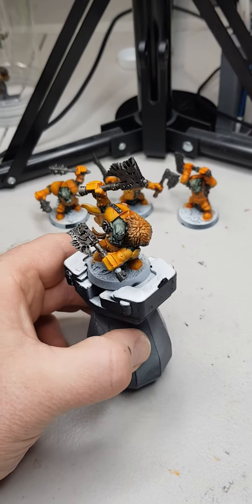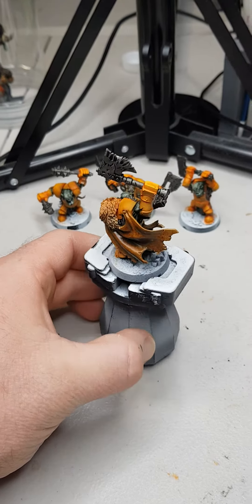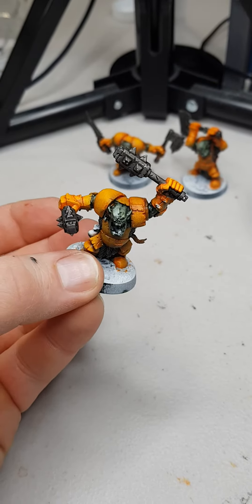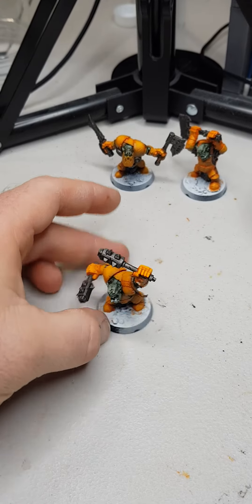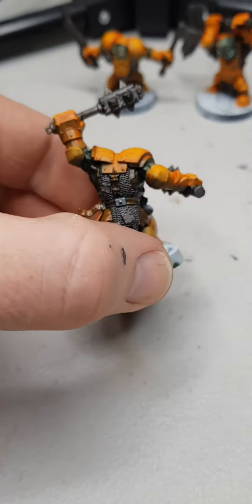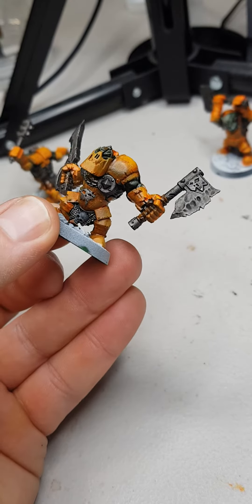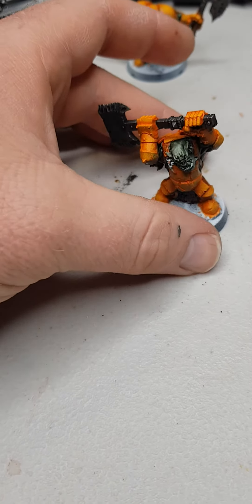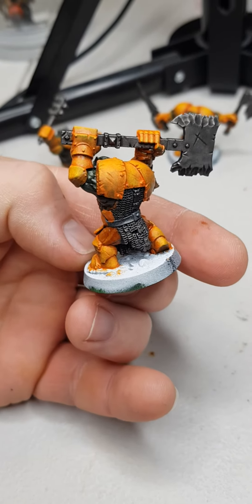Got a start on the metals tonight (Warhammer Underworlds : Shadespire Ironskull's Boyz WIP)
Blocked in all the metals that I wanted to look like iron. Hit them with the old Citadel Leadbelcher. The pot of paint looked like it had seen better days but I managed to get some stuff from it anyways.
I think I will sort out a new pot to replace it. After that I went over everything with the Nuln Oil and left them to dry for tomorrows painting session.
Things are just looking better and better the more I get done on the models. I cant wait to see the finished product!

Hope you all had a great day, Cheers